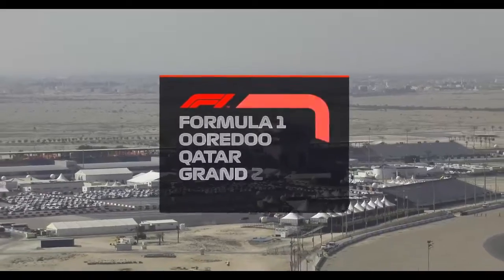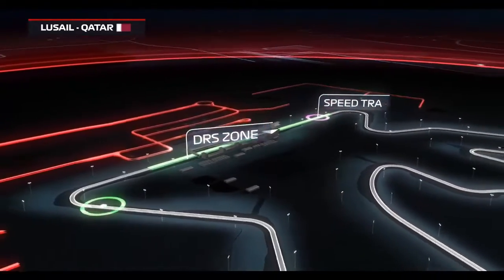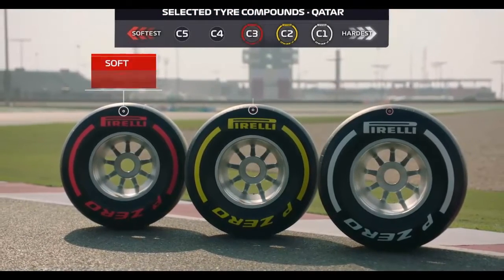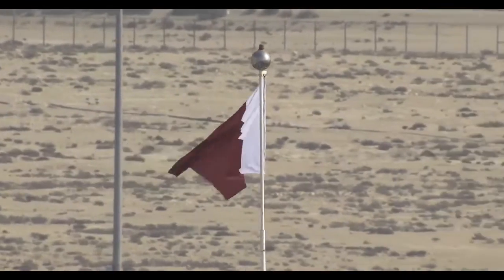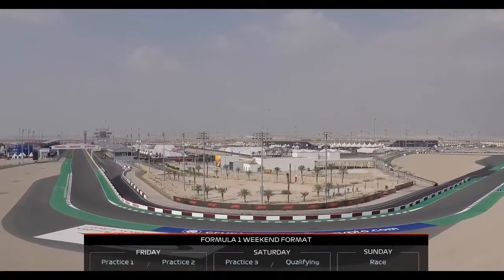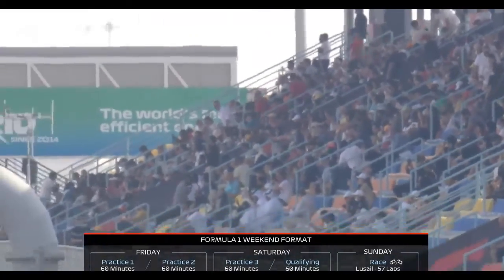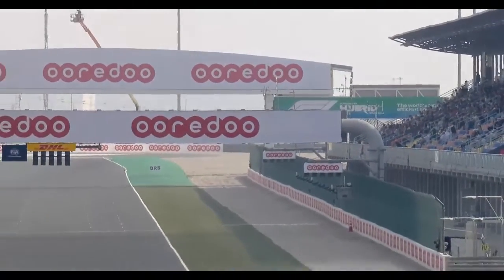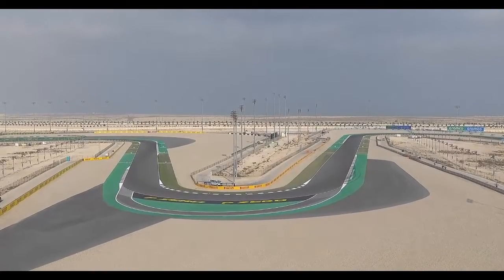2021 Qatar GP - Quick Track Overview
Track Overview of the brand new Qatar GP that will be in F1 for the next ten years. Losail Circuit